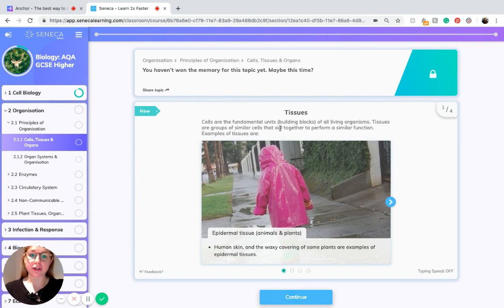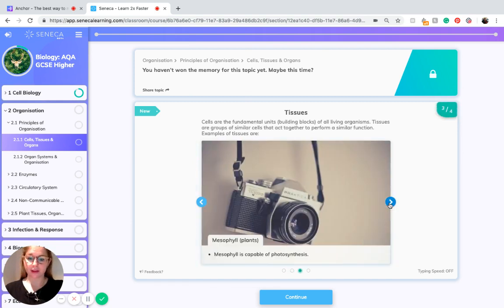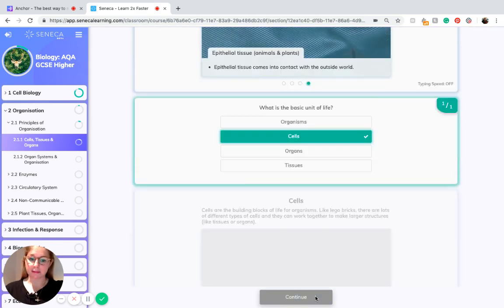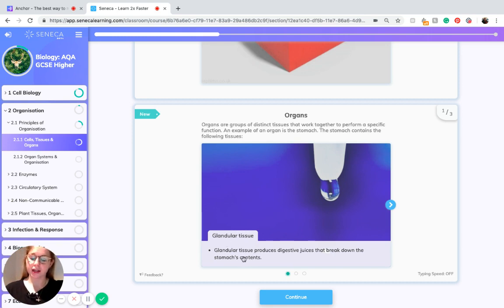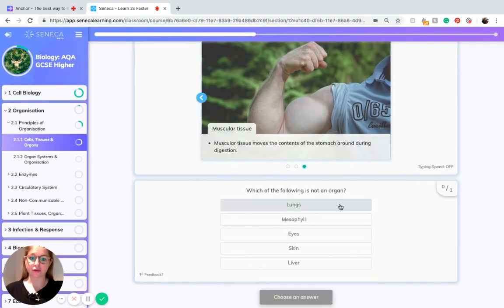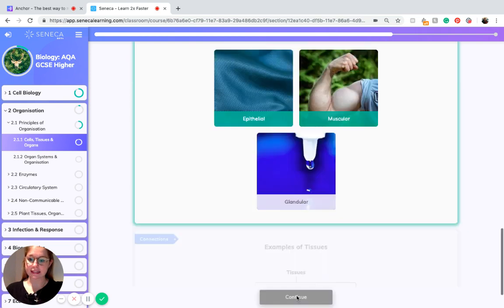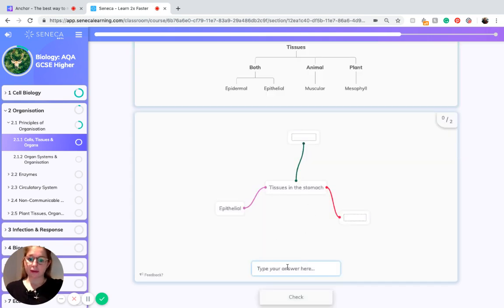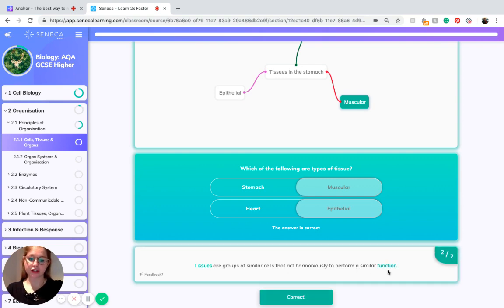Biology - Cells, Tissues & Organs - Seneca - Learn 2x Faster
Libby talks about environments for your GCSE Biology.